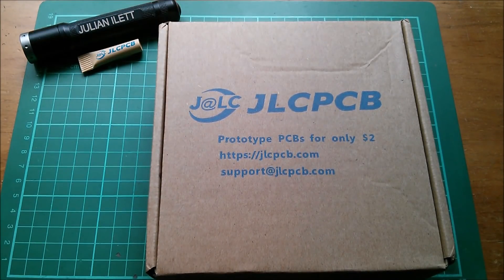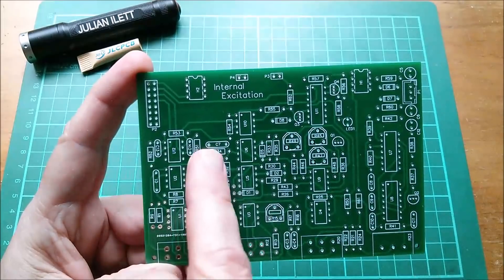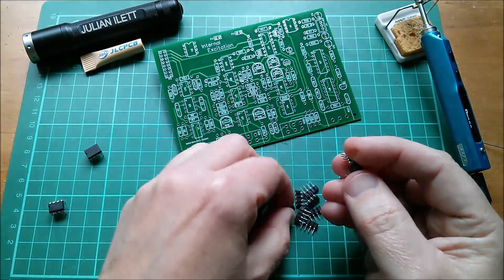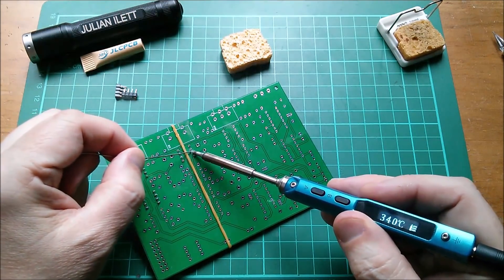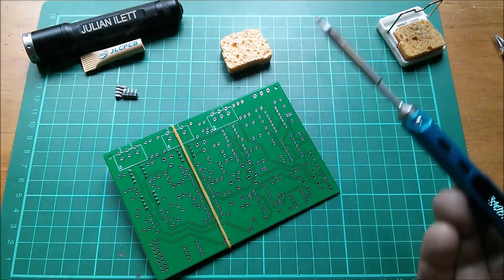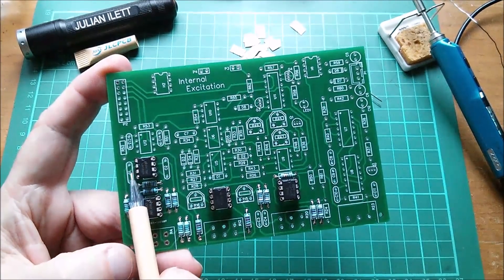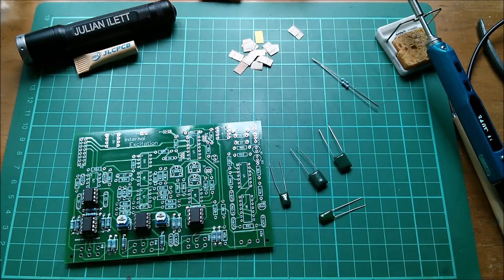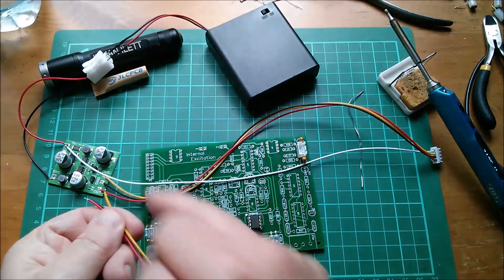New PCB (my most complex yet) - Excitation Section - Vocoder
My biggest, most complex PCB design so far. This is the excitation section of the vocoder and includes two oscillators, a noise source, a mixer, precision rectifier, low pass filter and an analogue switch. I've introduced a ribbon cable connector which will distribute signals into and out of the 28 bandpass filter circuits.